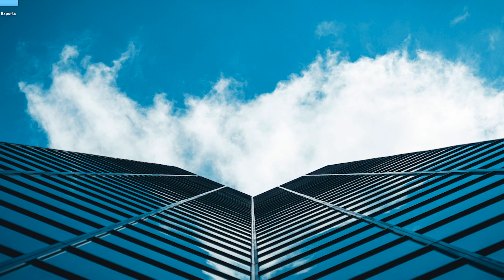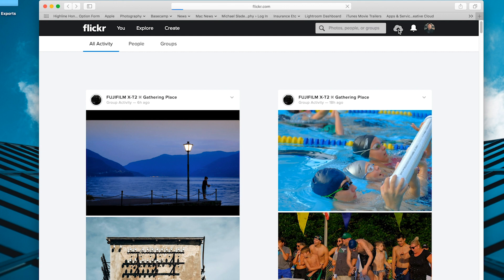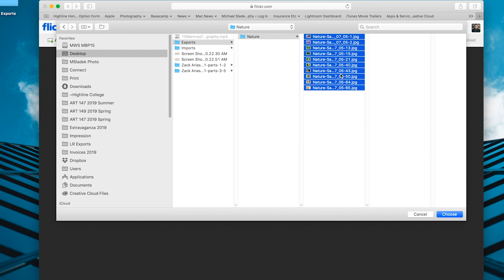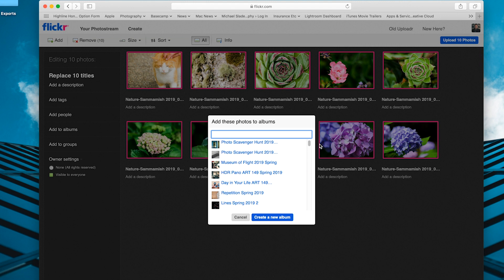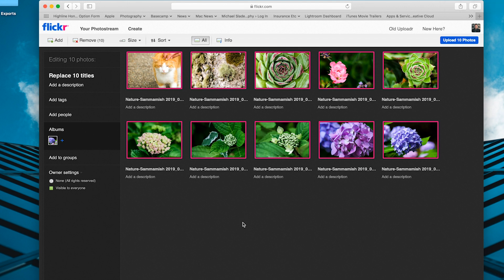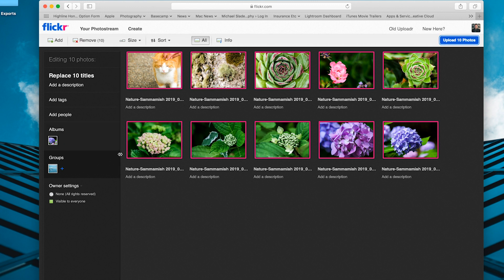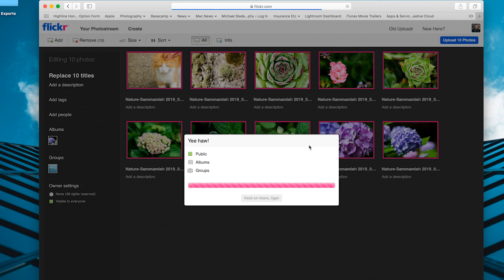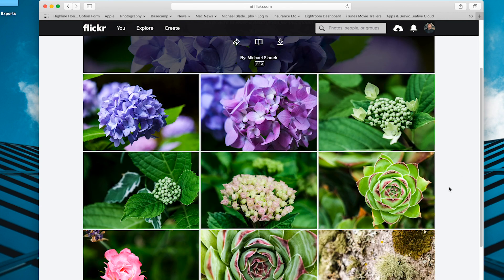Lightroom Classic Tutorial - Uploading Photos to Flickr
Here's the simple steps to uploading photos to Flickr. Don't forget to "Add to Albums" and "Add to Groups!"

Gear:
Fujifilm X-T3 & X-T2
Fujifilm XF10-24mm f/4.0
Fujifilm XF18-135mm f/3.5-5.6
Fujifilm XF 50mm f/2.0

Rode SmartLav+

Aputure Amaran AL-528W Daylight LED Flood Light